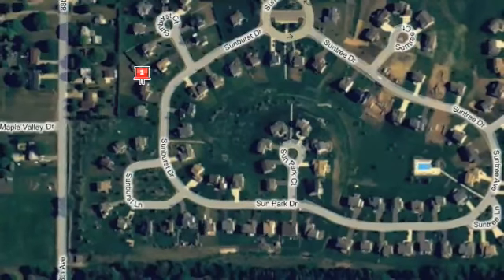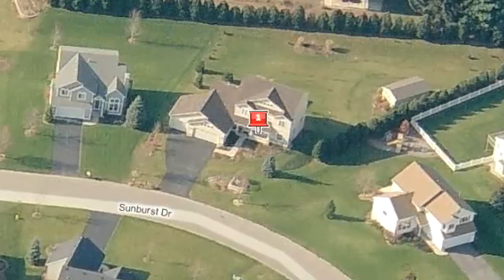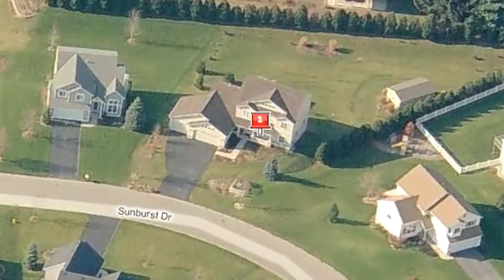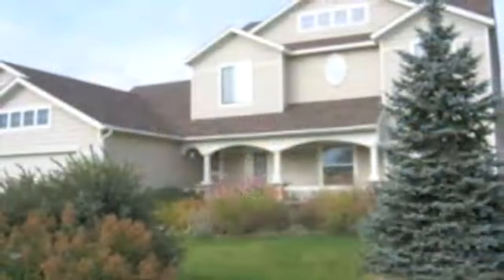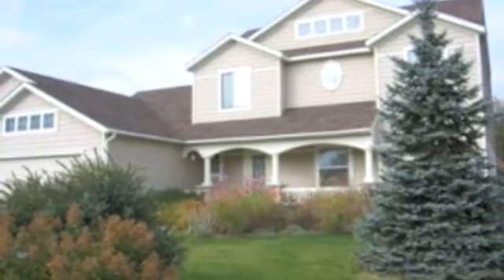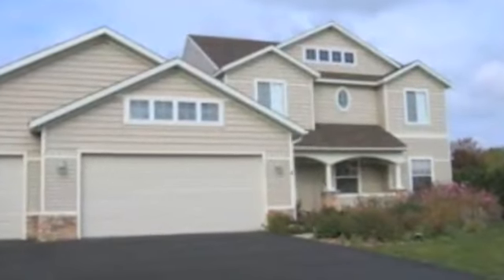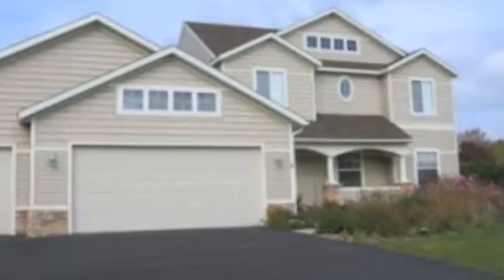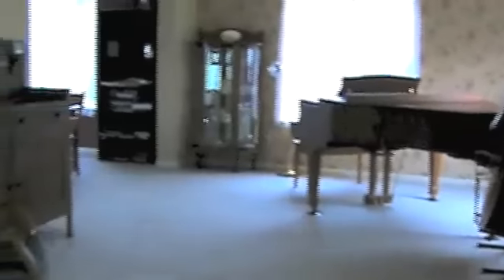Tours by Hdhat.com - 1921 Sunburst Drive, Zeeland, MI 49464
or Contact Brook Drooger at RE/MAX Lakeshore -593 Heritage Court, Holland, MI Property Info: Sundance Estates in Zeeland. Beautiful 4 bedroom, 2.5 bath house on a large lot. Home has been well maintain and is ready to move-in. This home with over 2500 square feet of living space and features main floor laundry, formal dining area, kitchen with lots of storage and additional eating area. Upstairs of this home has large master bedroom suite with master bath and large walk-in closet along with 3 additional bedrooms. Upstairs also has computer nook with adorable circle window. Sit on your over sized deck and enjoy the beautiful back yard with flower gardens or enjoy your crop of strawberries planted in a side yard garden. The b! asement of this home with daylight windows is ready for future! expansi on. The 3-stall garage provide lots of storage for all your extras. Sundance estates is a beautiful neighborhood equipped with park, soccer field, and playground, as well as an association pool and neighborhood activities and events.